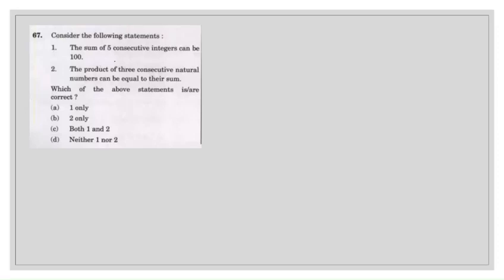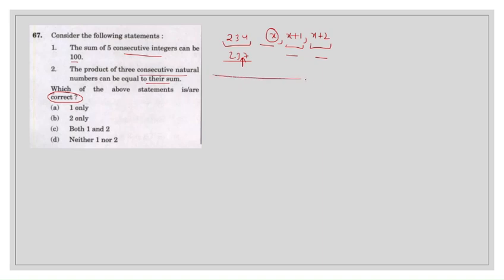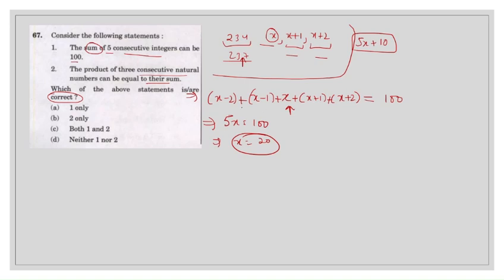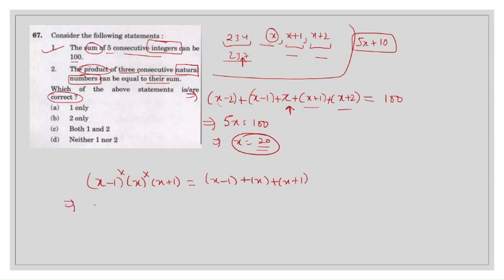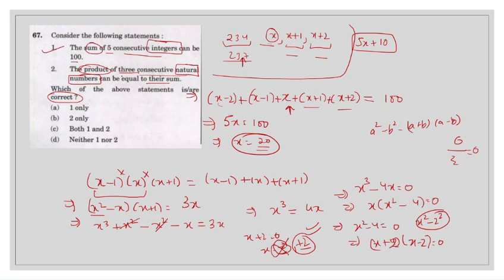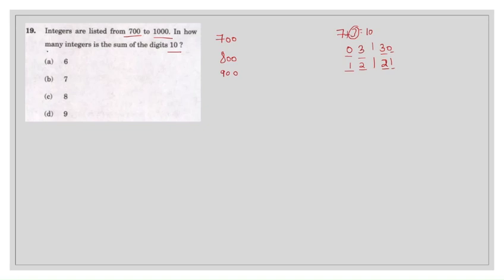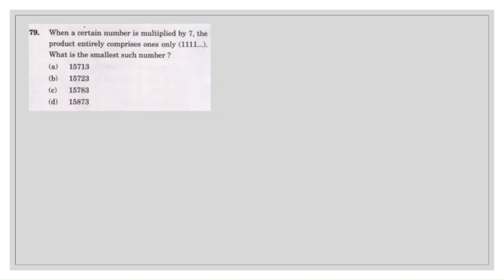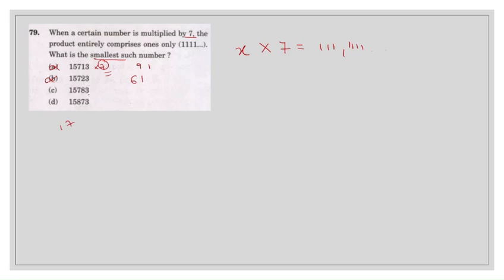NUMBER SYSTEM UPSC QUESTION (2013-22) part 17